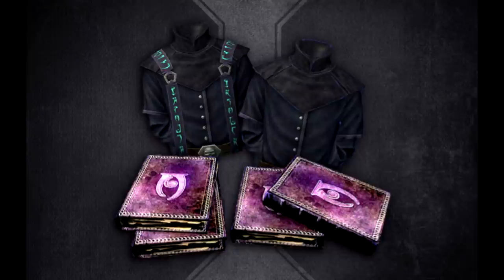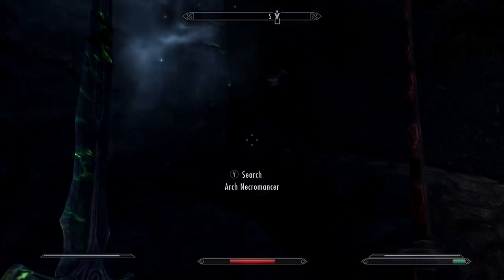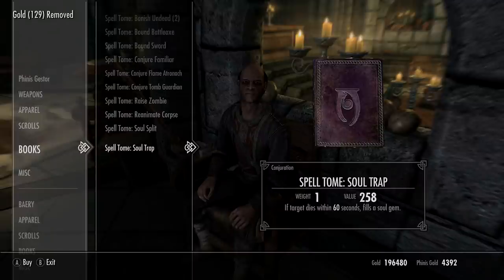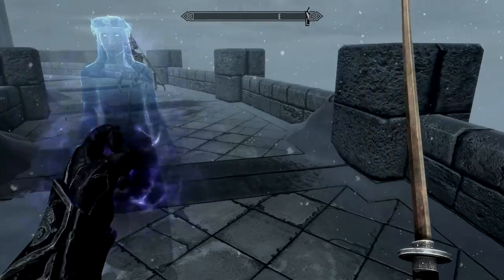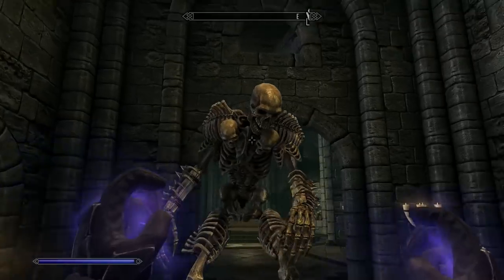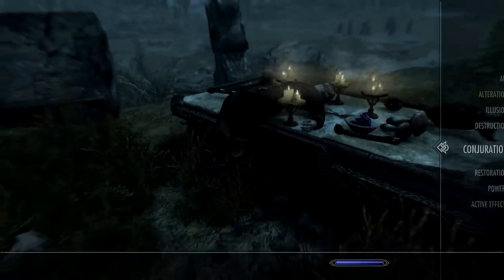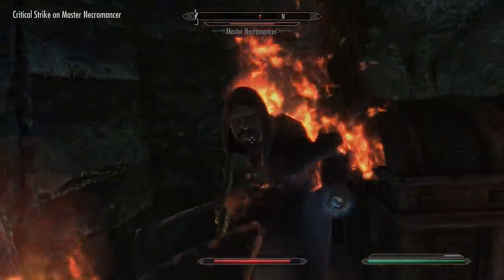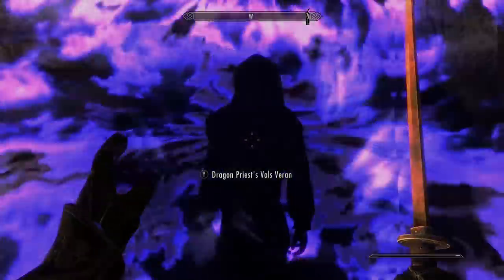SKYRIM NECROMANCY GUIDE - 13 New Spells! Necromancy Robes? Skyrim Anniversary Necromancer Grimorie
Skyrim anniversary edition - i show you 11 of the 13 new necromancy grimorie spells and how to get them plus how to find one of the new necromancy robes and hoods, also all the locations i went looking for them! part 2 of my necromancy guide, second set of robes and hard to get spells!
00:00 necromancy new stuff
00:49 new robe and hood
02:52 new spells locations tips
04:27 new summons spells
08:10 2 missing spells? warlock and champion
09:07 necromancy spots
10:42 hobsfall cave - tons of new destruction tomes
11:10 another robe set location
11:33 where is the other robe?